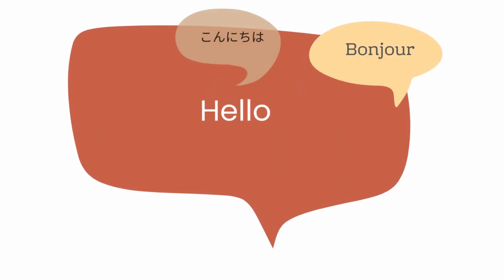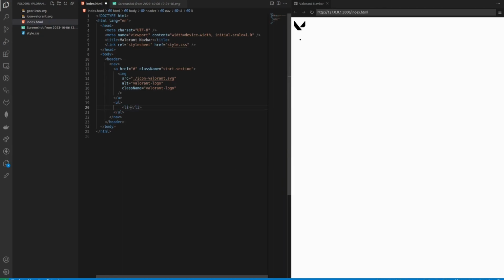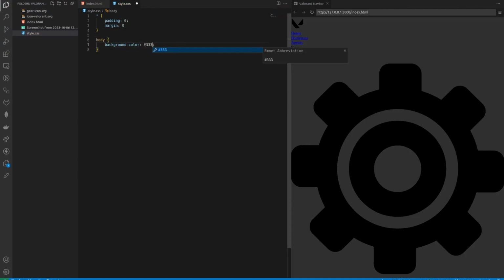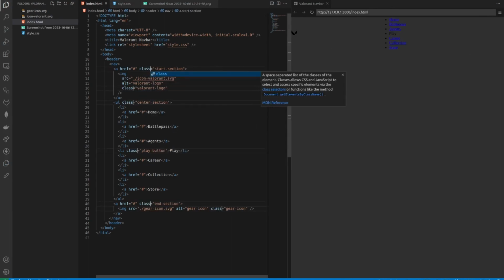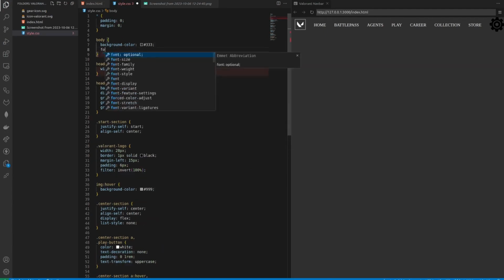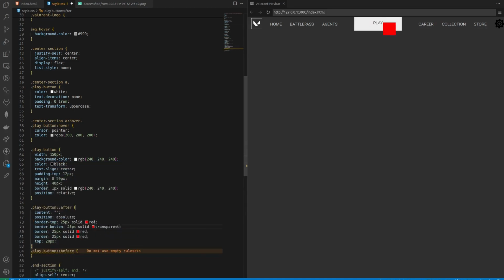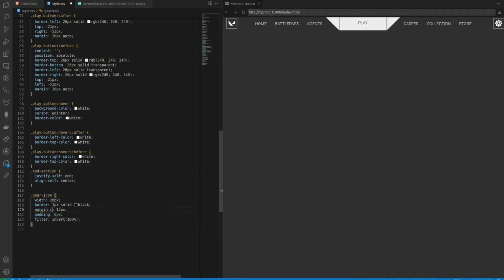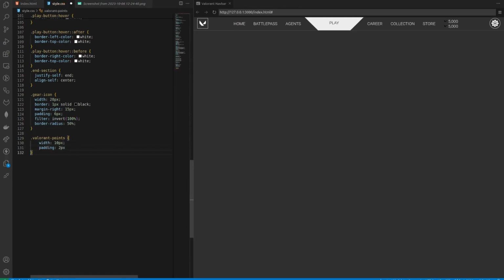Valorant inspired website navigation in 8 minutes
In this video, I'll show you how to create an awesome Valorant-inspired navigation bar using HTML and CSS. If you're a fan of Valorant and want to add some of that game's sleek style to your website, you're in the right place!

In this step-by-step tutorial, I'll walk you through the entire process of designing a stunning navigation bar from scratch. You don't need to be a coding expert to follow along – I'll break down each line of code and explain the CSS styling in detail.

By the end of this tutorial, you'll have a navigation bar that's not only functional but also visually captivating, just like the one in Valorant. Whether you're a web development enthusiast, a gamer looking to showcase your favorite game's style on your website, or simply someone eager to learn, this tutorial is for you!